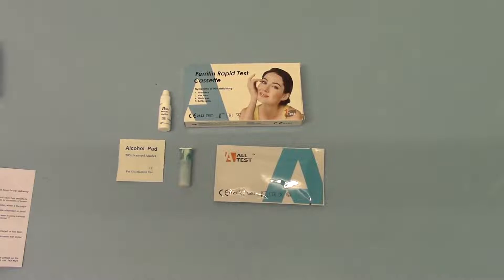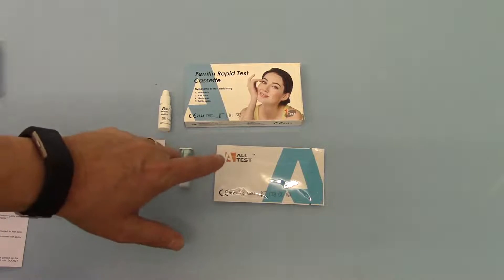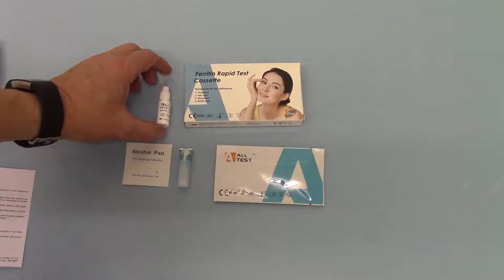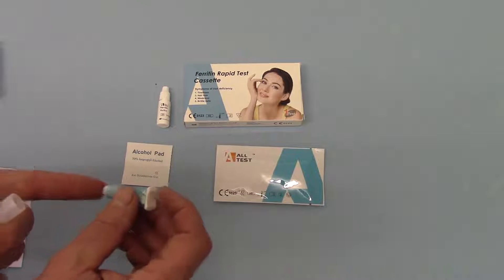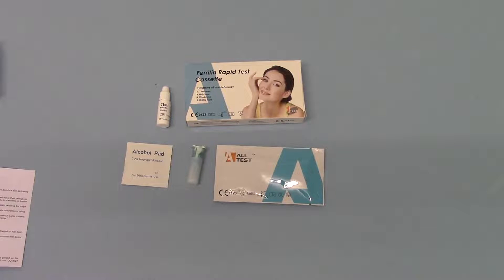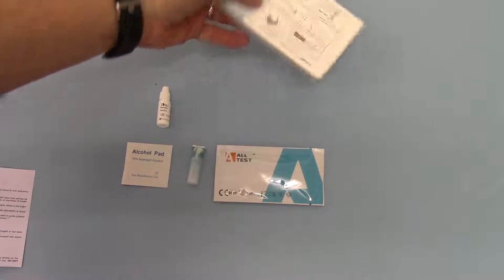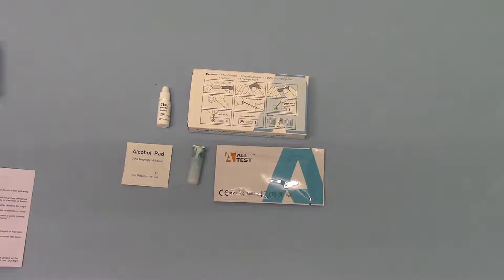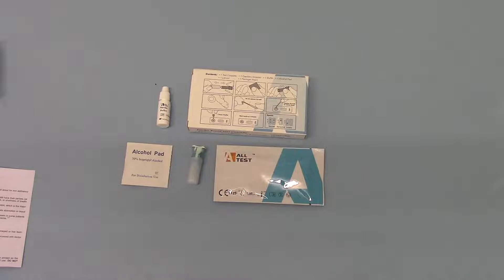Struggling With Fatigue? Check Your Ferritin Value With Our At-Home Check Set!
↓ More details below ↓

Introducing our disposable check sets for easily reviewing ferritin value and gaining simple iron-related wellness insight. Trusted and original from Valuemed Medical Supplies, these sets provide quick and clear readings right at home.

Key Features:
• Disposable and easy to use
• Helps you see your ferritin value for general wellness awareness
• Convenient, quick reading for daily routine support
• Reliable and high-quality from Valuemed Medical Supplies

Stay proactive about your wellness — because knowing your numbers means taking control. ❤️